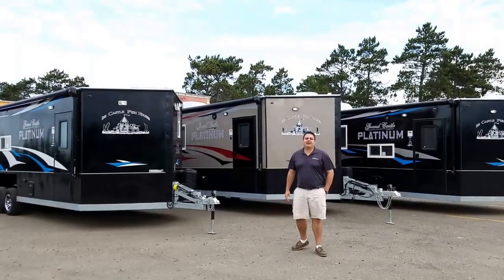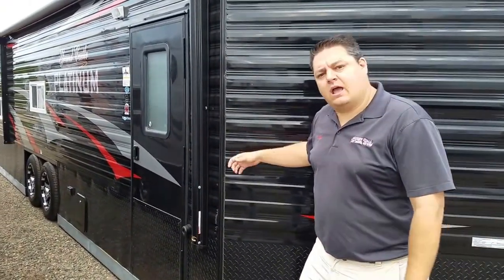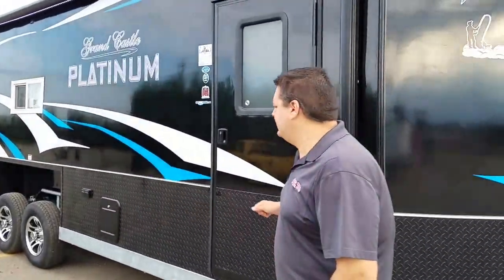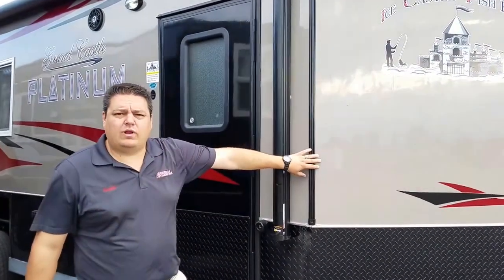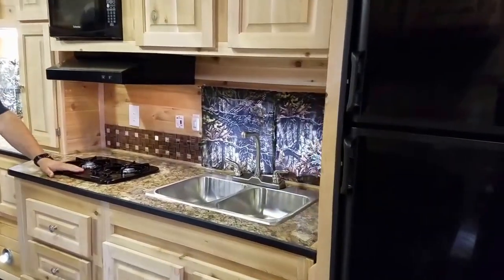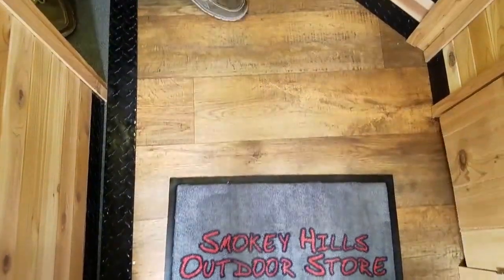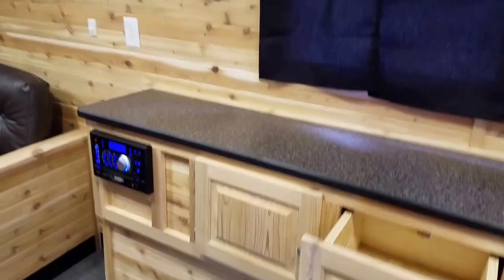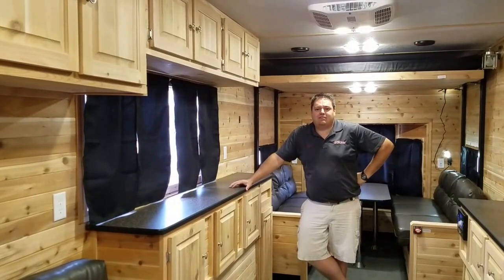Three Custom Grand Castle Platinums!